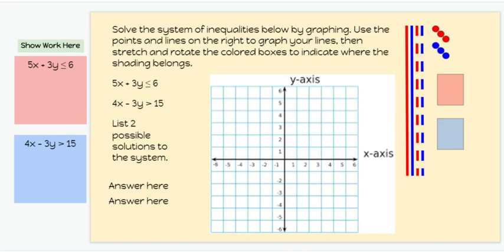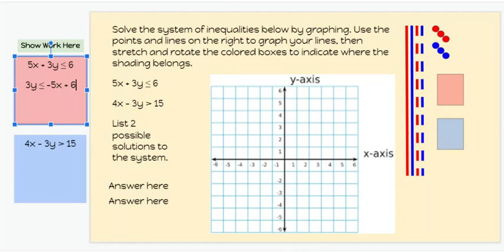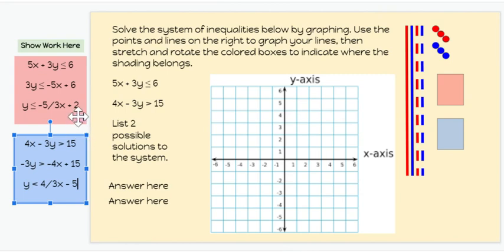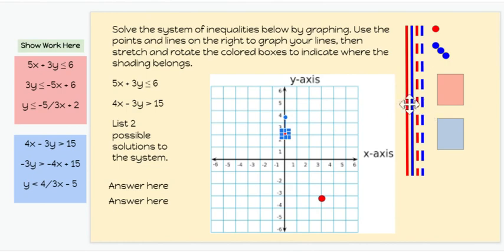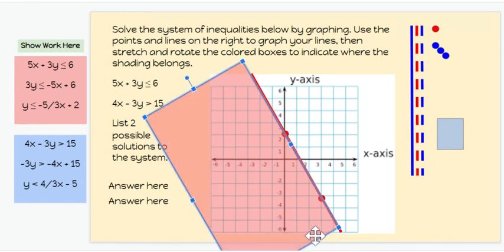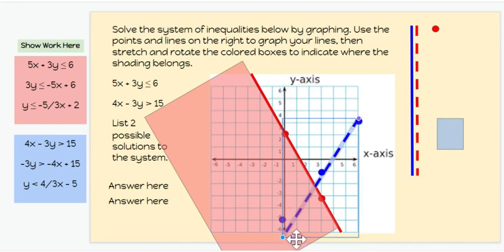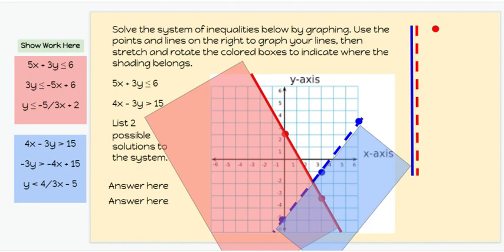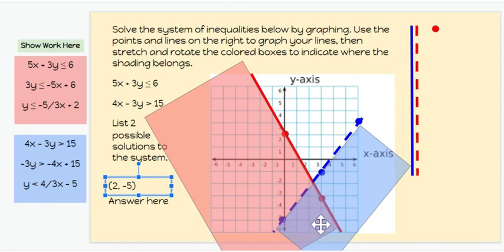Notes Graphing Systems of Inequalities ex 1